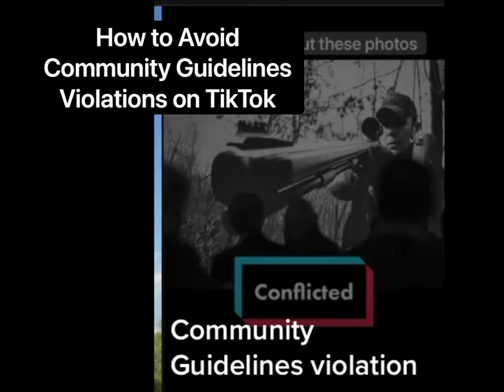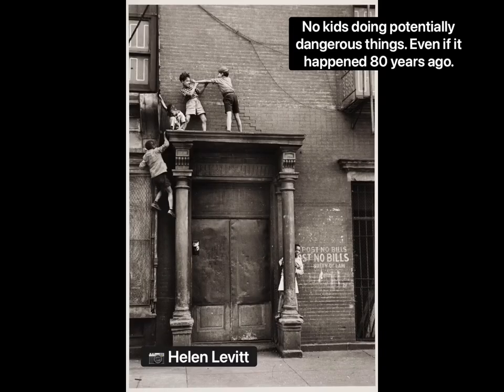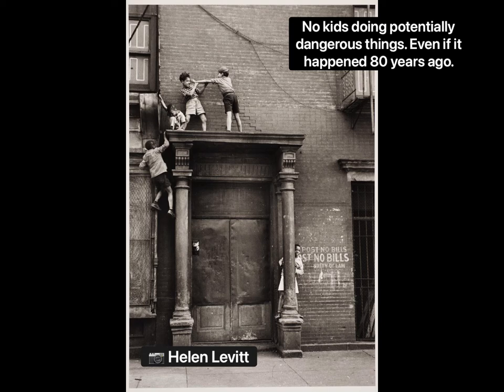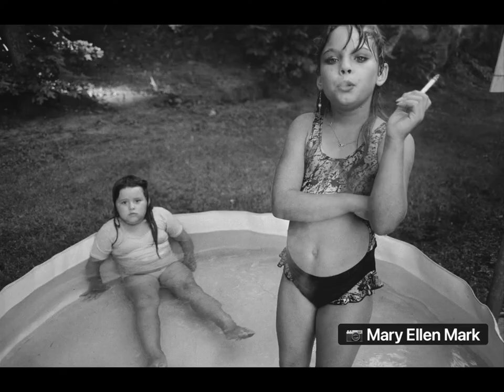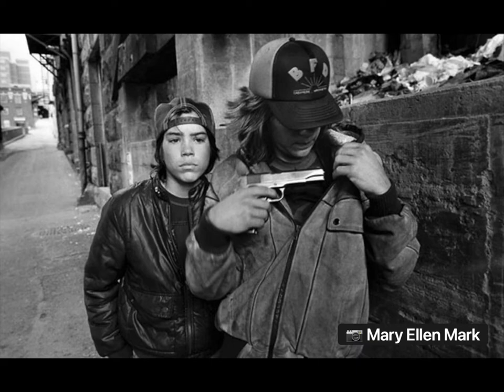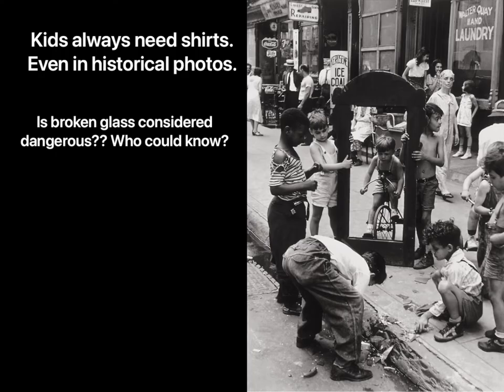What are the community guidelines for photos and visuals on TikTok?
It’s surprisingly difficult to keep on good terms with community guidelines on TikTok. If you’ve ever received a community guidelines violation, it’s exceedingly difficult to figure out what happened.

Here are some of the things I’ve learned and the practices I use to keep in good graces with TikTok.

I also work to make sure I don’t get the “sensitive content” label because that means they don’t put those videos on the FYP and almost no one sees them.